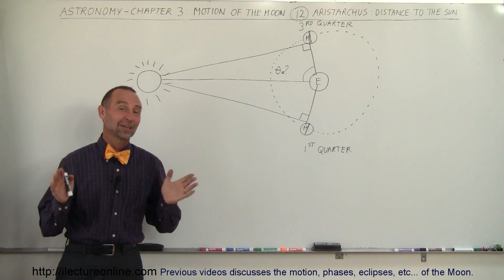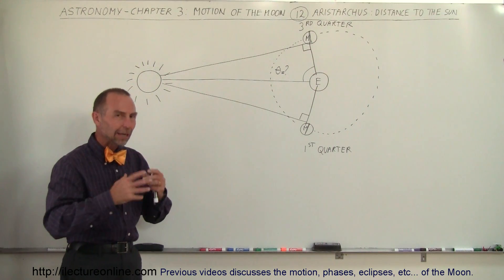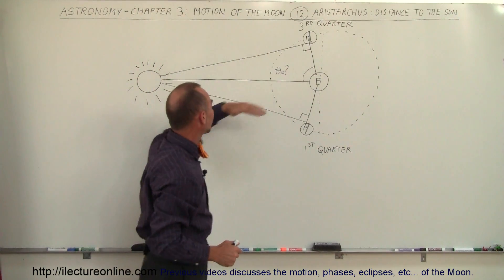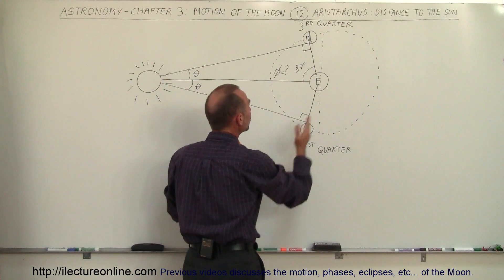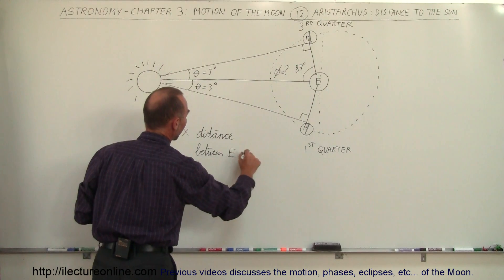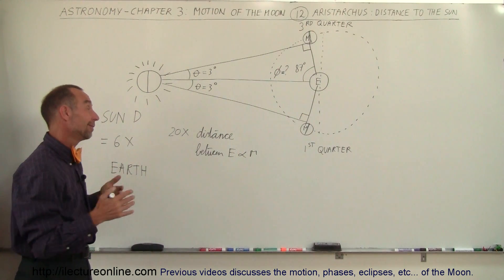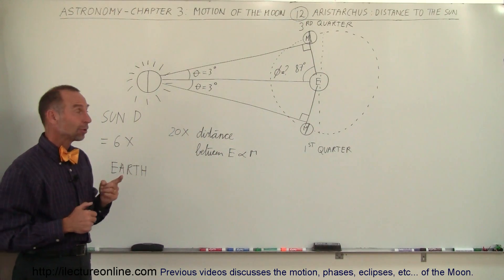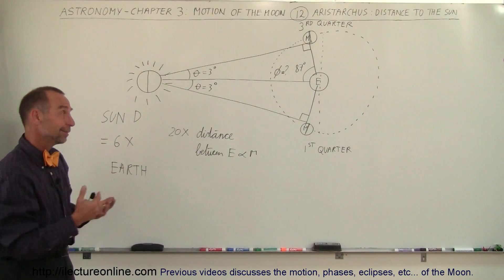Astronomy - Ch. 3: Motion of the Moon (12 of 12) Aristarchus: Distance to the Sun?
In this video I will explain how Aristarchus calculated the distance between the Earth and Moon.